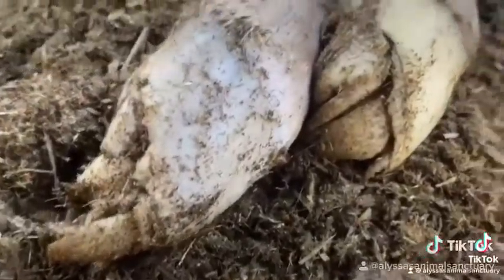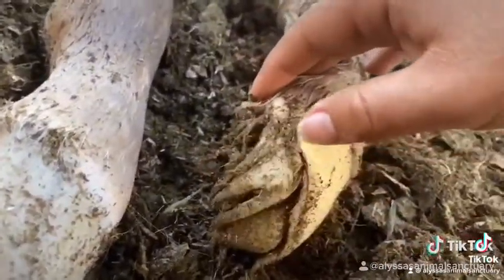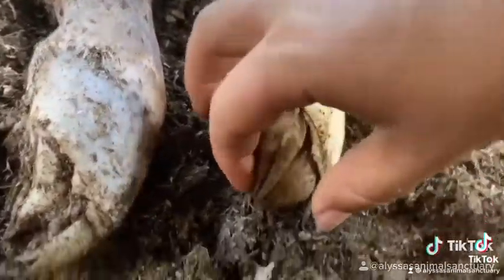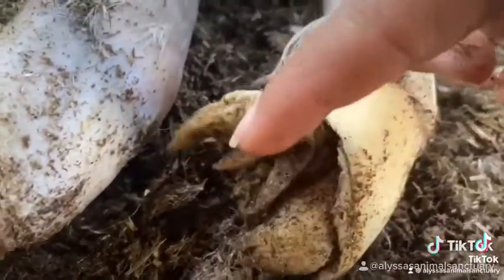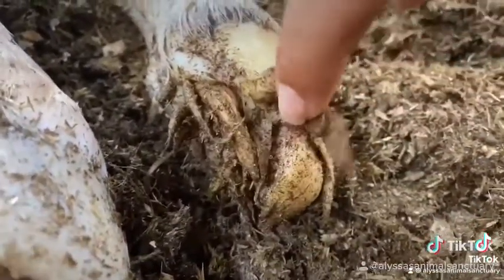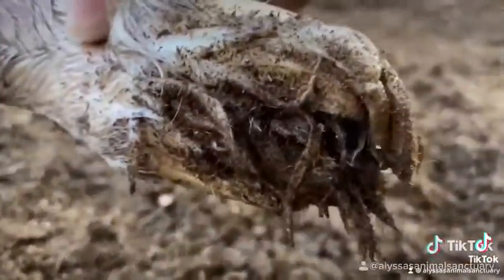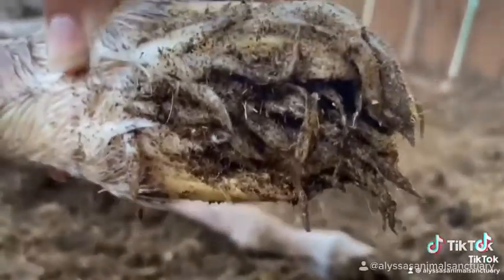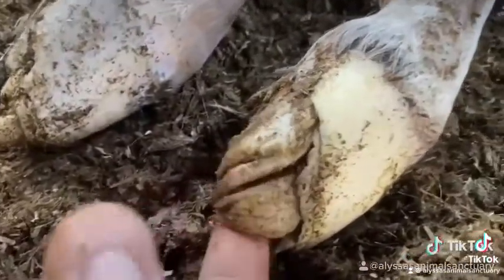Did you know that a horse is born with feather on their hooves?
Did you know that a horse is born with feathers on their hooves! It's true they are! The feathers help protect mom from the hooves during birth.